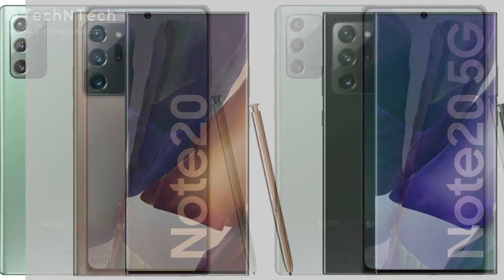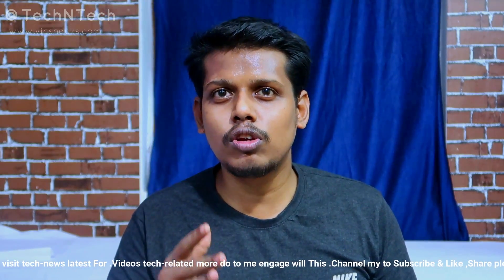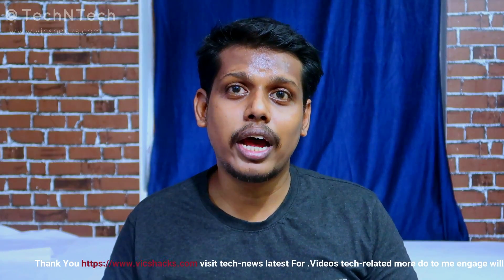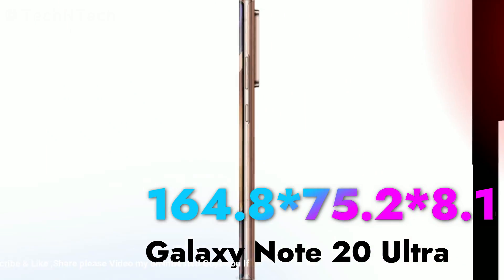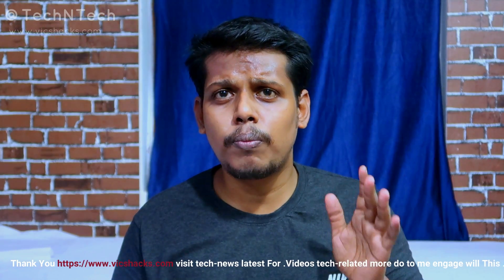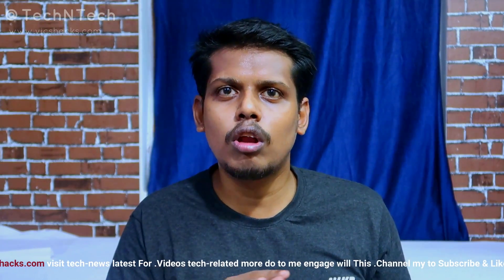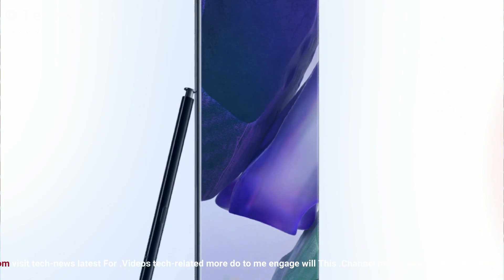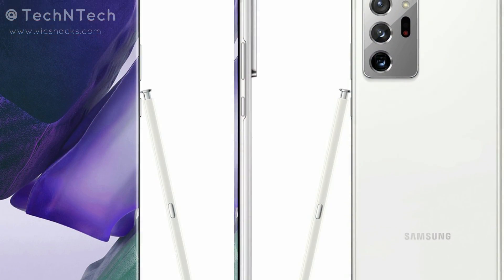Samsung Galaxy Note 20 Ultra & Note 20 Full Specs & Features 🔥 Galaxy Unpacked 2020 🔥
Hey Guys, this video about the upcoming Samsung Galaxy Note 20 series specification & features. Samsung Galaxy Note 20 & Galaxy Note 20 Ultra launching on August 5th in Galaxy Unpacked 2020 event. Now before the launch here is the full specs & features. Let's watch the video to know more...